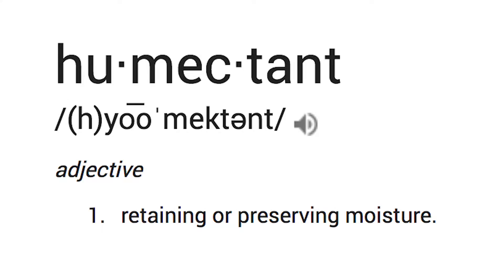Top 3 Acids in Skin Care: Lactic Acid | Glycolic Acid | Salicylic Acid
Shopping for skin care products can be stressful when you're not sure what to look for! Our MedSpa NP, Kaitlyn Hunter, breaks down the 3 most commonly found acids in skin care so you can make an educated decision on what might work best for your specific skin type!

0:24 - Lactic Acid
1:16 - Glycolic Acid
2:11- Salicylic Acid